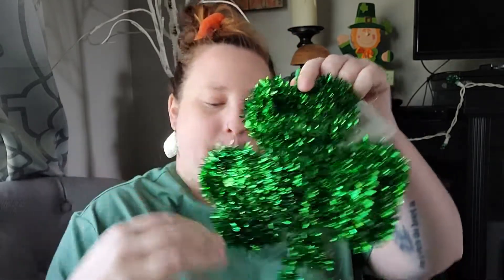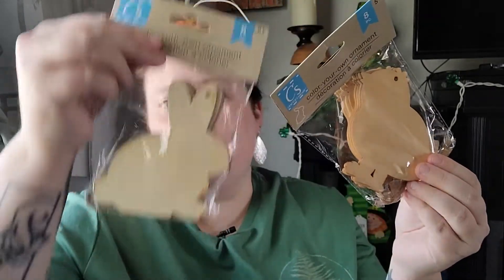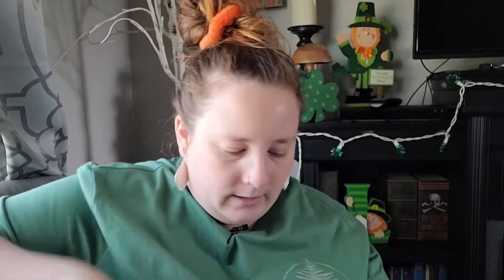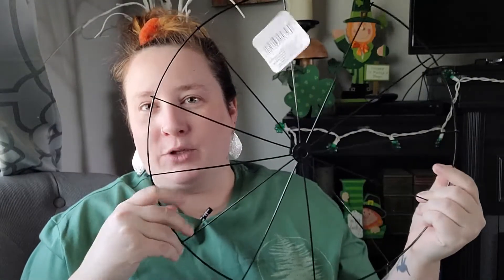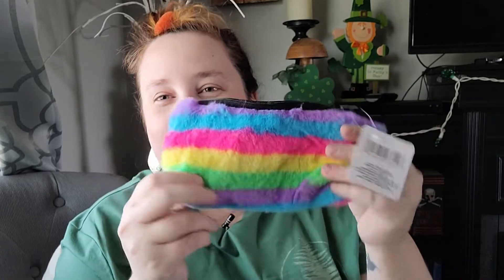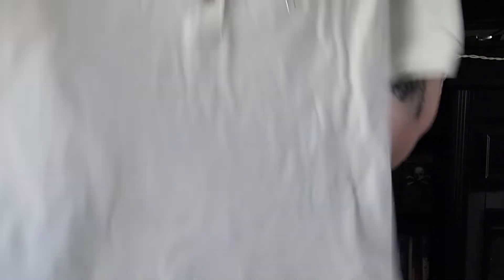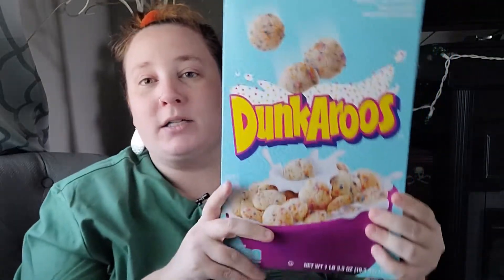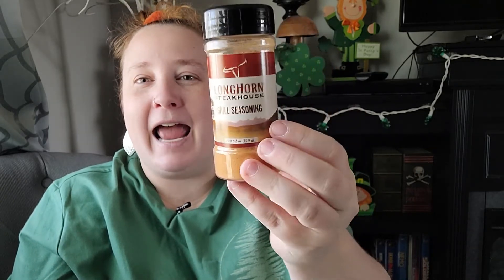Dollar Tree Haul | Brand Name and Family Size Items | Only $1.25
When I originally posted this video, I posted a video I had already aired. So sorry! Here is the correct video!

I found some great finds at Dollar Tree! Wait until you see these brand name items. I even found them in family size.